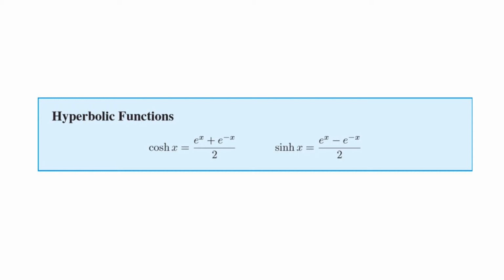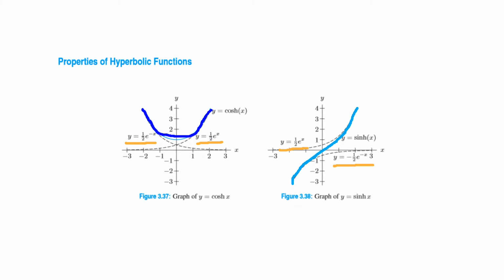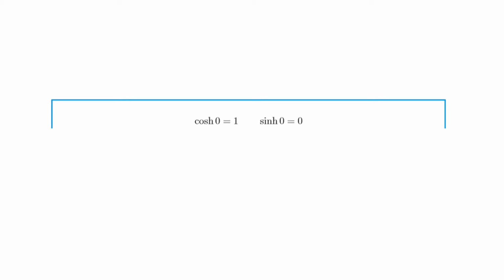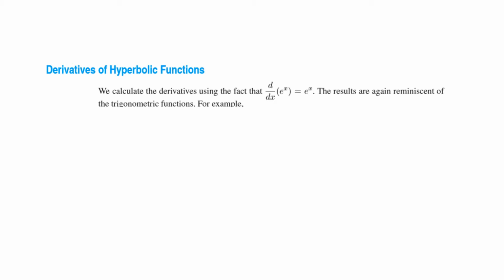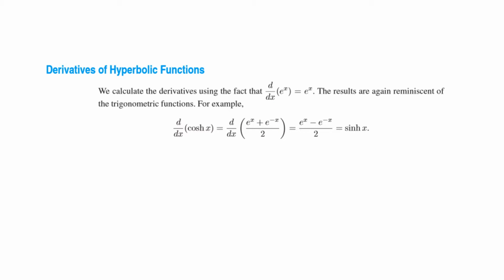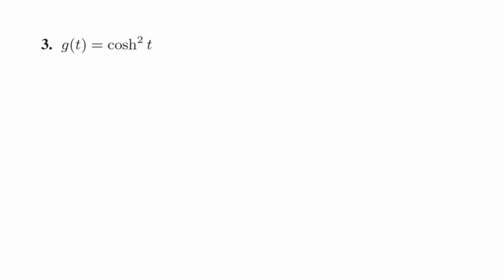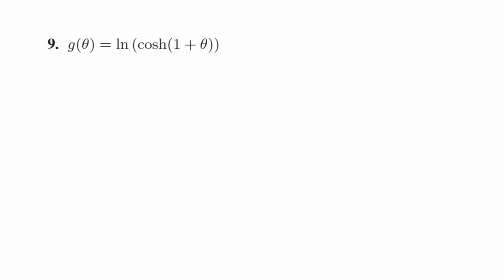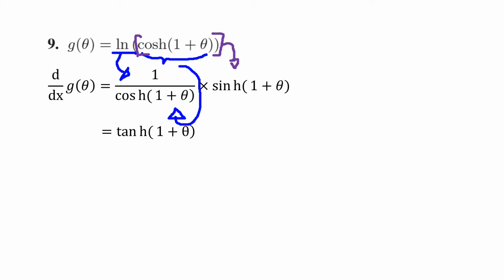Calculus BC: 3.8 Hyperbolic Functions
Student Video regarding 3.8 Hyperbolic Functions